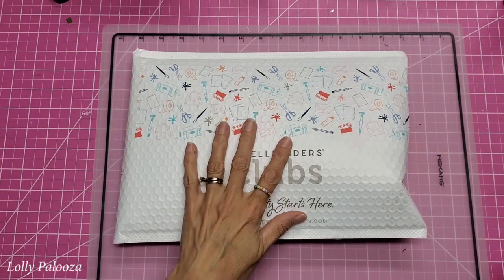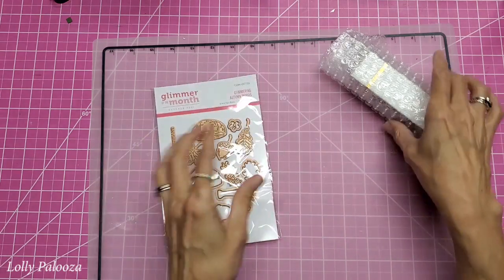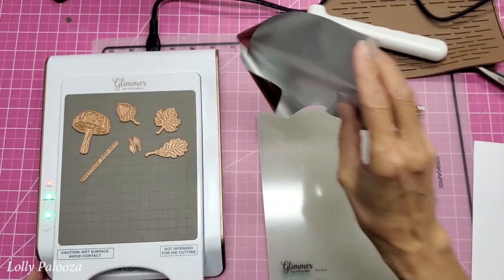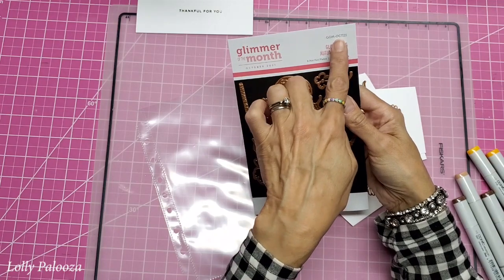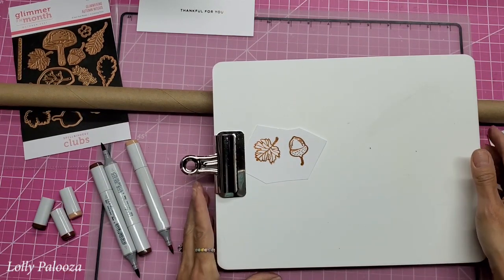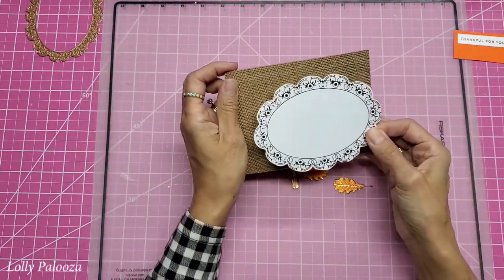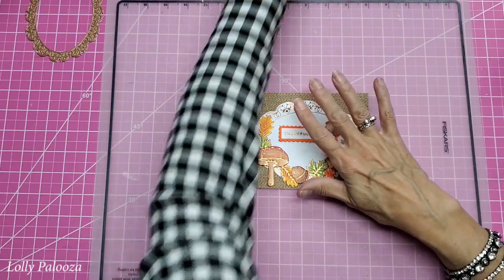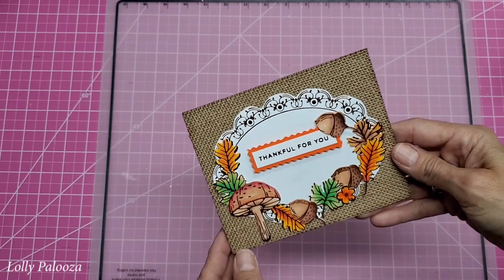Card Making; Glimmer Club, October Kit/ Spellbinders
I joined the GLIMMER Monthly Kit from Spellbinders, and this is my first one.  Come see what's in the kit and what I made!

*Half page sheet protectors

*Bearly Art Glue:
2 oz